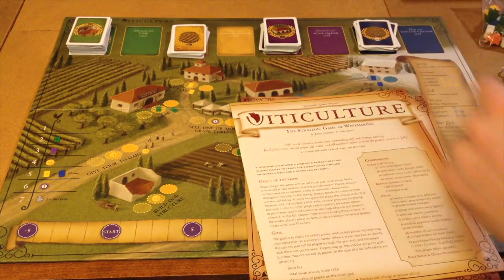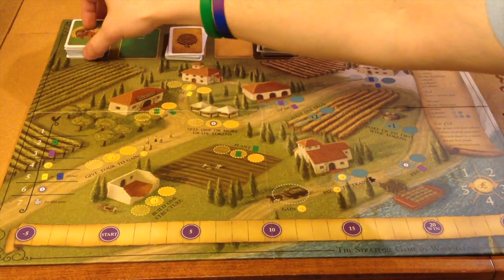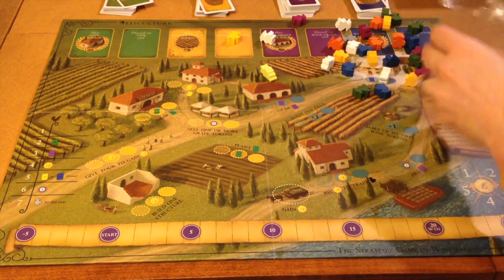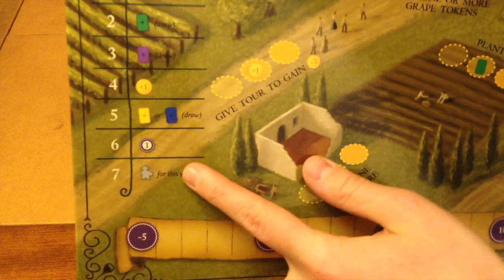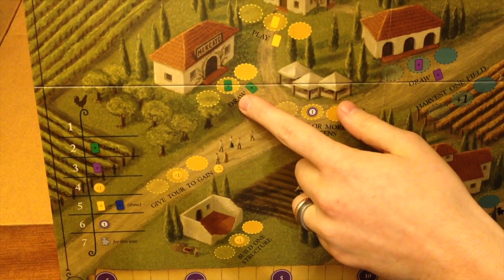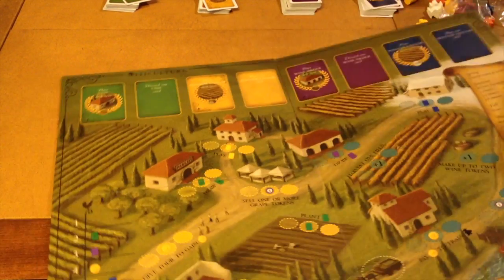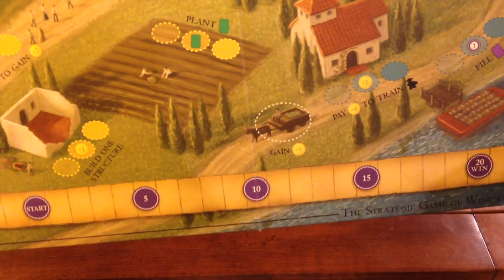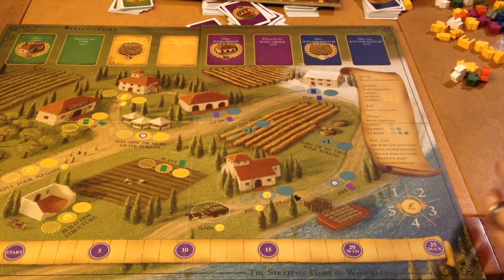Bower's Game Corner #202: Viticulture Review